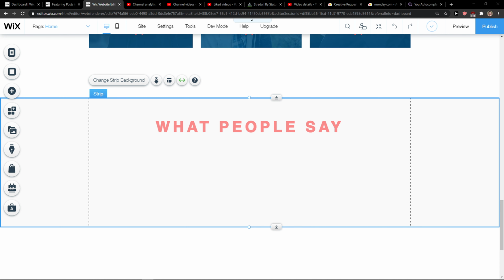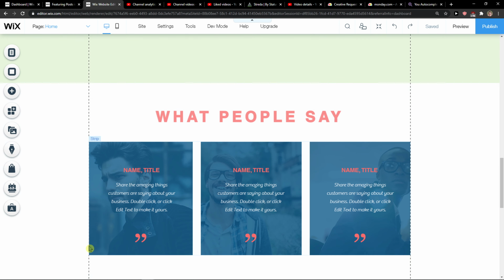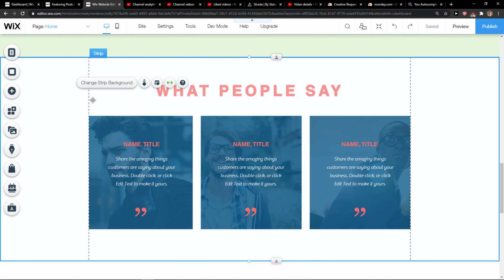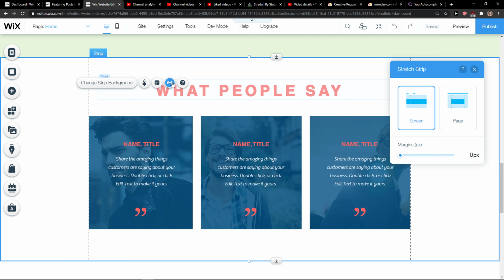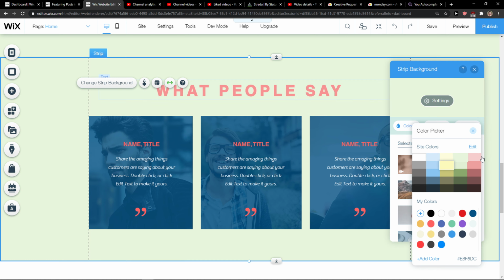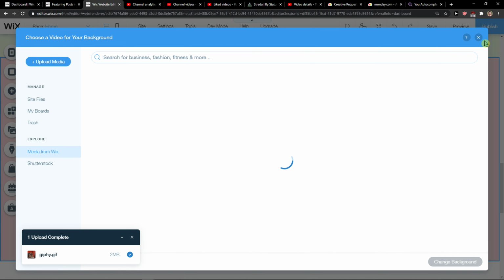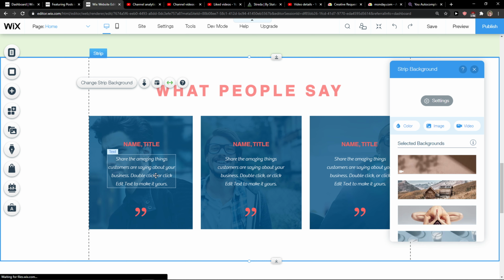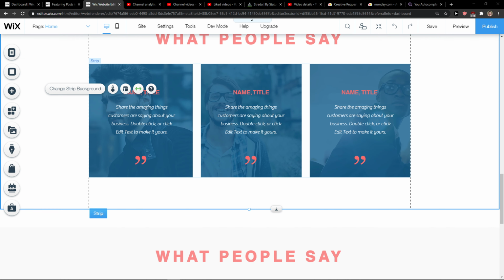How To Change Strip Background In Wix